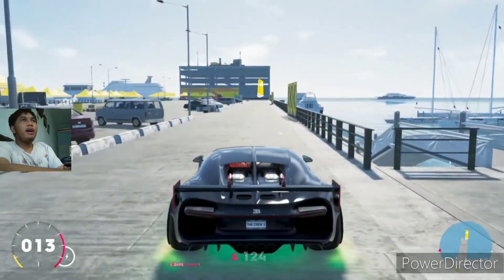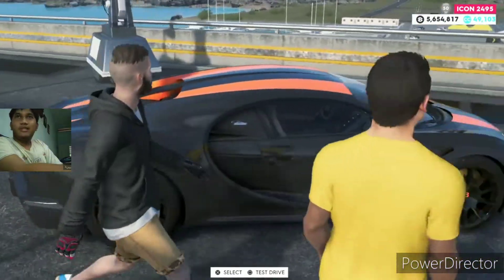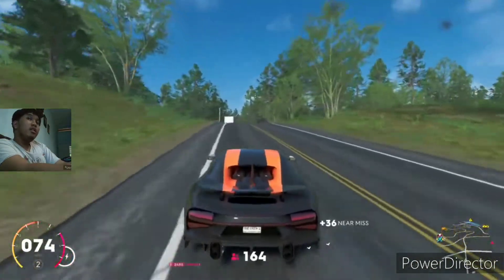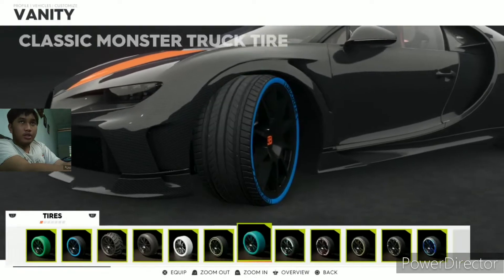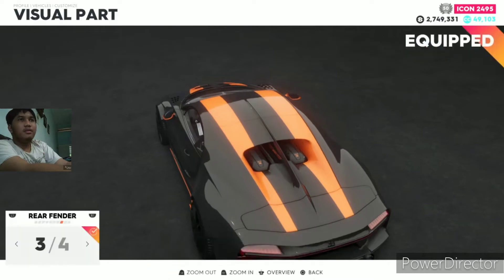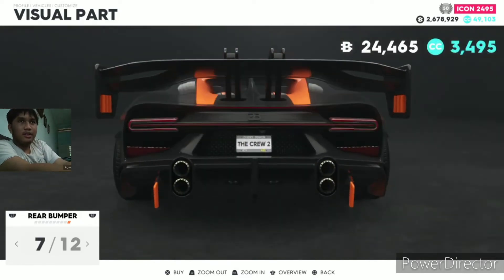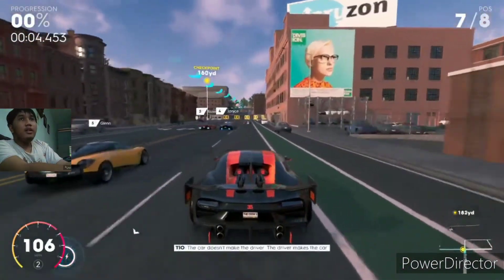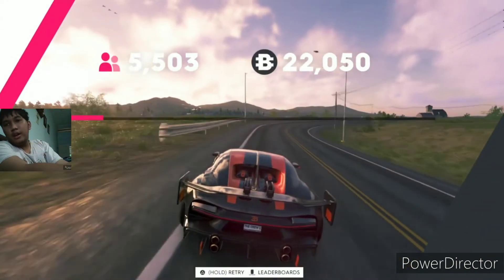The Crew 2 new Bugatti Chiron 300+ (longtail Bugatti)